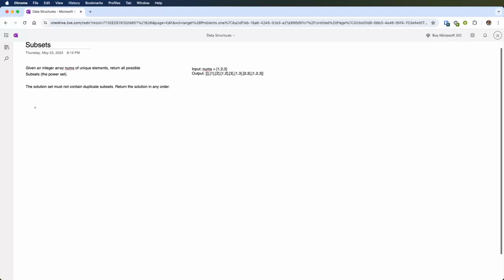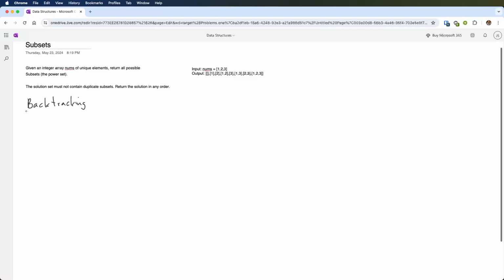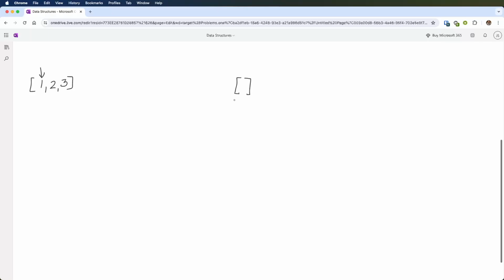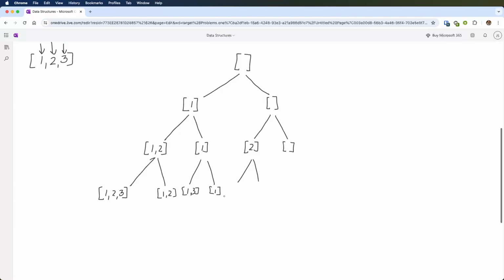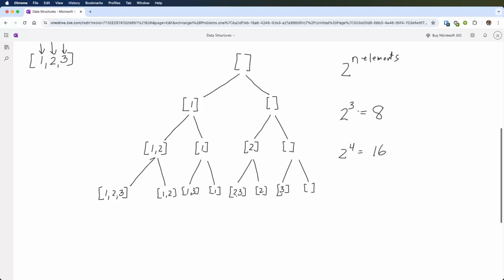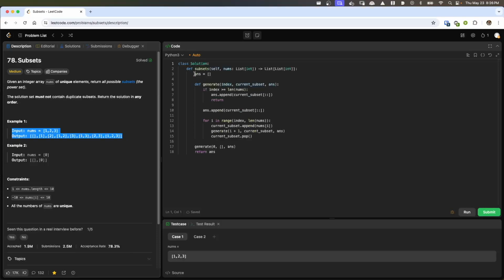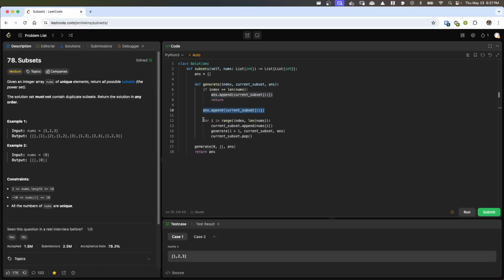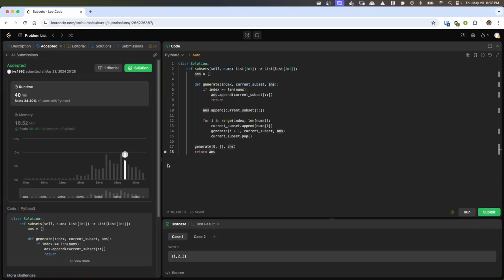Leetcode 78 | Subsets | Recursion and Backtracking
🚀 Mastering LeetCode: Subsets | Road To FAANG

Welcome to Road To FAANG! In this video, we'll dive deep into solving the Subsets problem on LeetCode. Whether you're preparing for coding interviews or simply looking to enhance your problem-solving skills, this tutorial is designed to help you grasp the concepts and techniques needed to tackle similar challenges with confidence.